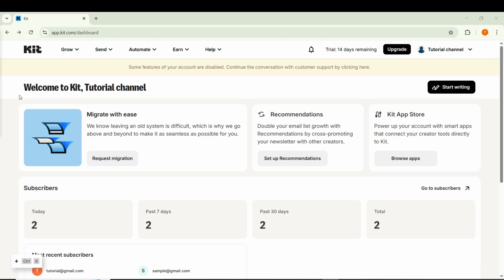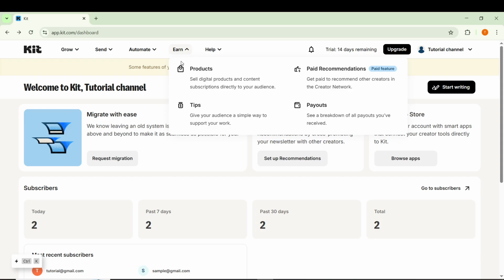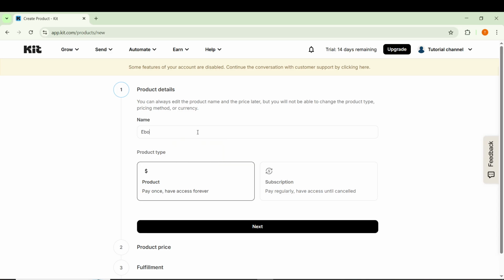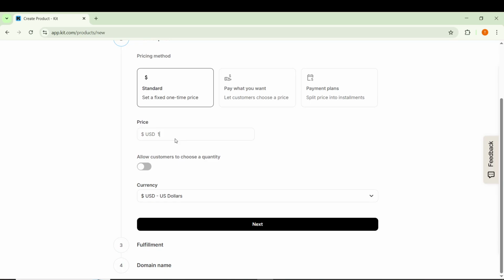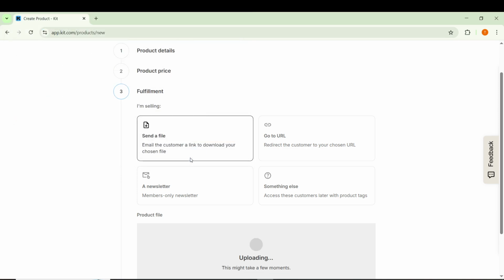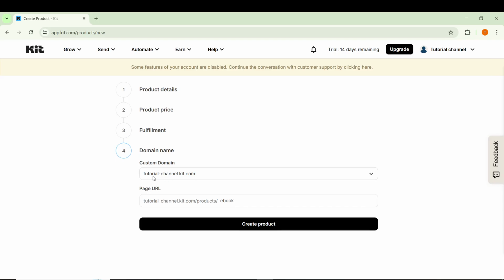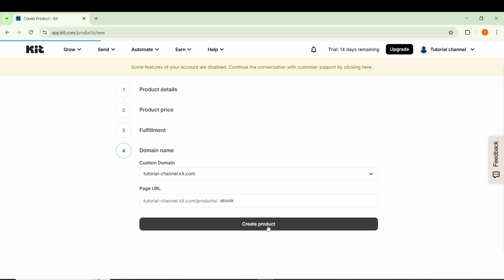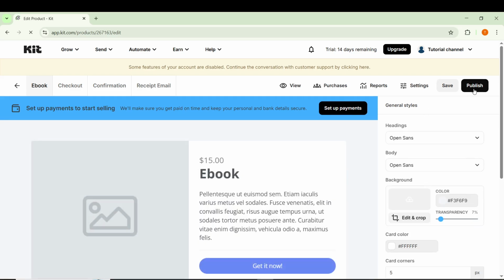How To Publish And Sell An Ebook Online With Kit [2026 Guide]